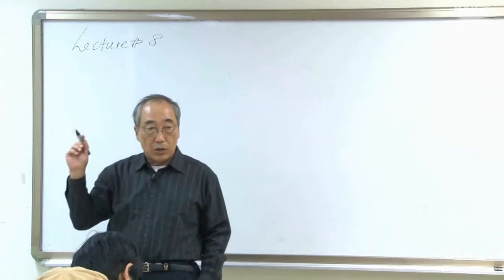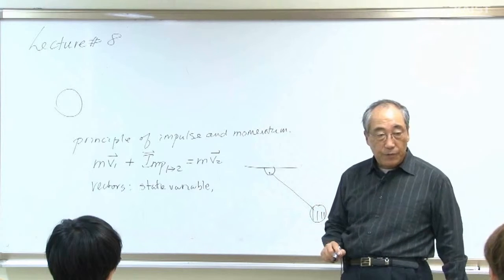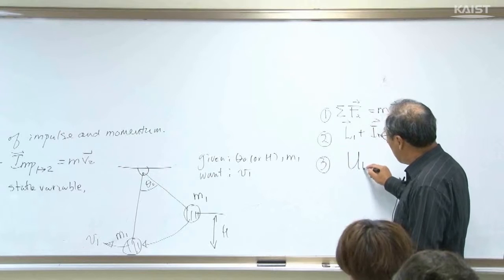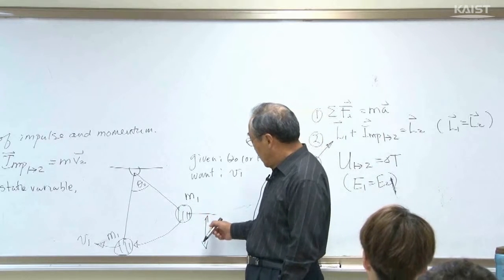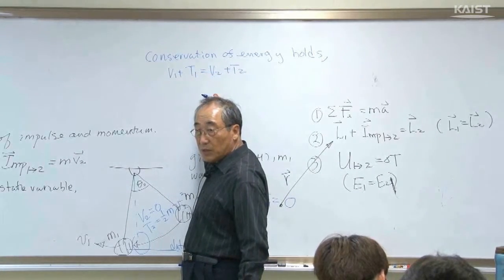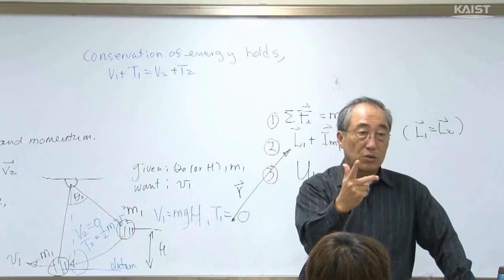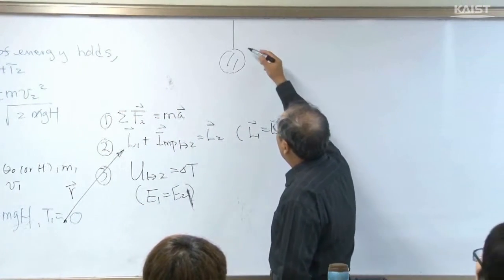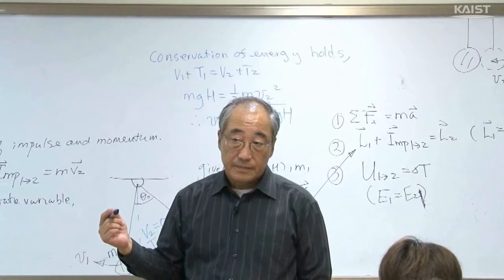KMOOC 동역학 김양한 4 1 1 1